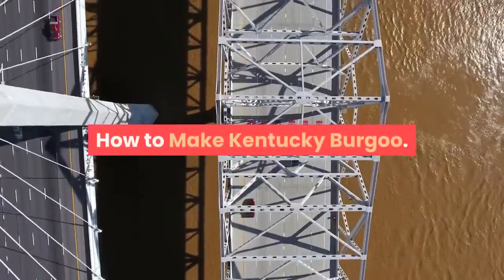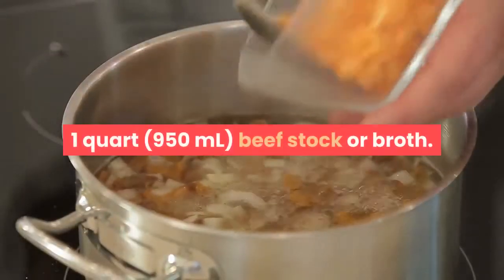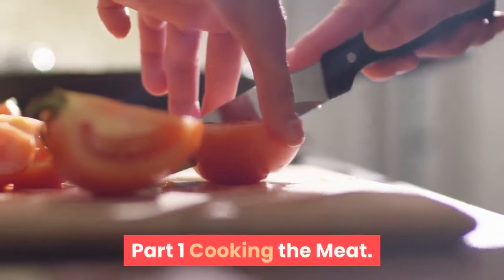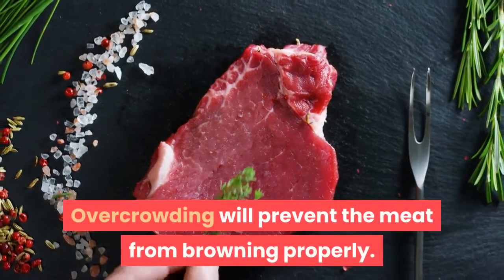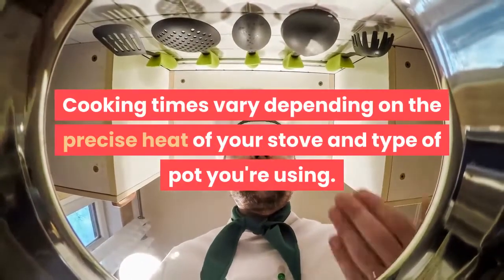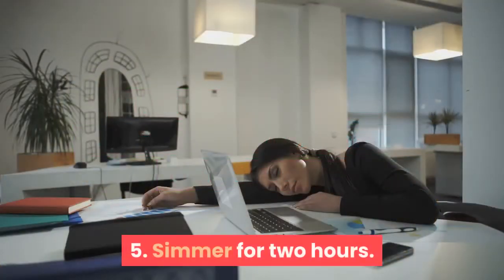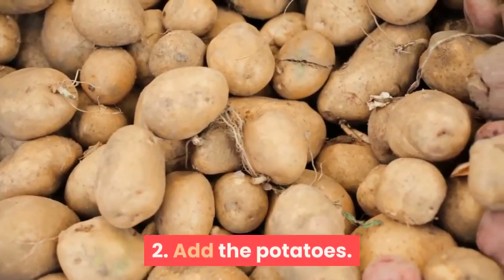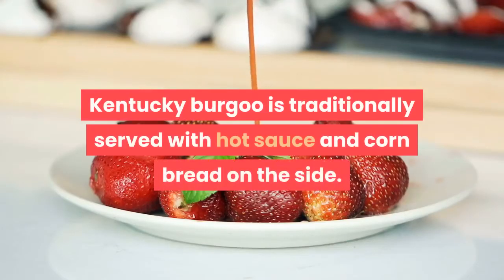how to make kentucky burgoo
Kentucky burgoo is a traditional Kentucky stew made from various types of meat, vegetables, and chicken and beef stock. Making Kentucky burgoo is a long process but it will yield a delicious meal. To cook Kentucky burgoo, you need to brown the meat and then add the other ingredients. Kentucky burgoo can make a great dish for a holiday or other special event.

Ingredients.
3 tablespoons (45 mL) vegetable oil.
3-4 pounds (about 1,350 grams) of pork shoulder or country ribs cut into cubes.
2-3 pounds (about 1,350 grams) chuck roast, stew meat, or other cut of beef, cut into cubes.
3-5 chicken legs or thighs with the bones in.
1 chopped green pepper.
1 large chopped onion.
2 chopped carrots.
2 chopped celery ribs.
5 chopped garlic cloves.
1 quart (950 mL) chicken stock or broth.
1 quart (950 mL) beef stock or broth.
A 28-ounce (784 grams) can of crushed tomatoes.
2 large potatoes.
One pound (450 grams) bag of frozen corn.
A 14-ounce (392 grams) bag of frozen lima beans.
4-8 tablespoons (60 to 120 mL) of Worcestershire sauce.

Part 1 Cooking the Meat.

1. Heat your oil. Measure your oil into a soup pot. Heat the oil over the stove on medium-high heat. To see if your oil is ready, drop something small like a grain of rice in the pan. If it sizzles, the oil is ready.

2. Salt the meats. While you wait for the oil to heat up, salt all your meats. This includes the pork shoulder or ribs, chuck roast or stew meat, and any other meat you're including. Salt all the meat generously on all sides.
Wash your hands before and after handling raw meat.

3. Add the meats to the pot. Once the oil is ready and the meats are salted, place the meats in the pot. Add the different types of meat at once. As you're working with a lot of meat, you'll likely have to work in batches. Make sure you can still easily move and flip the meat after adding it to the pan. Overcrowding will prevent the meat from browning properly.

Note :
Acknowledgements